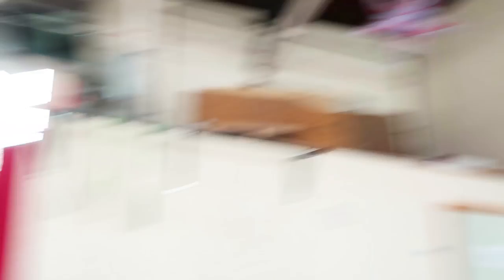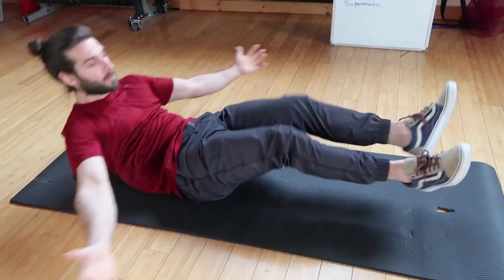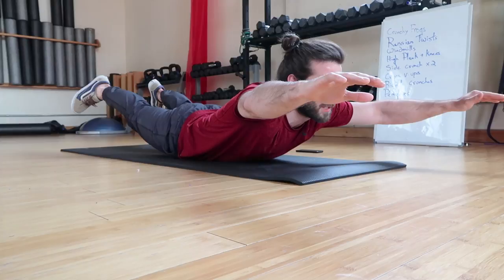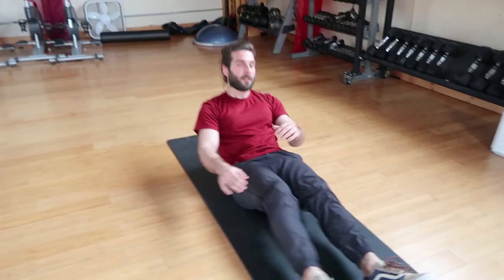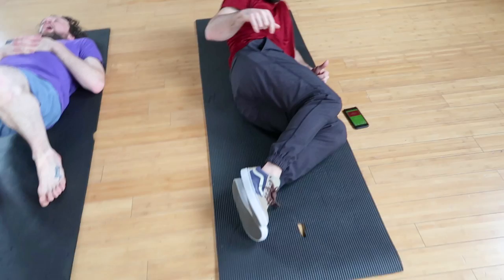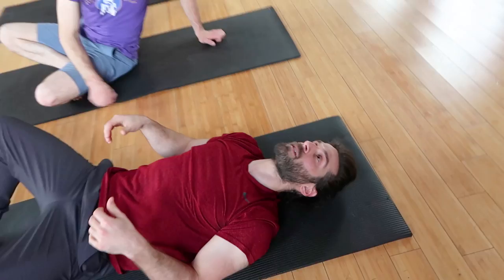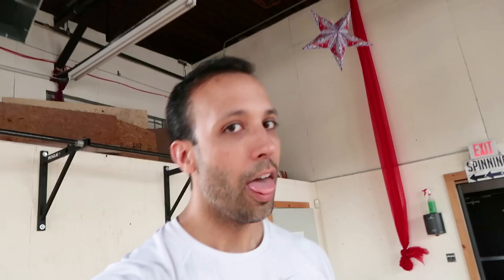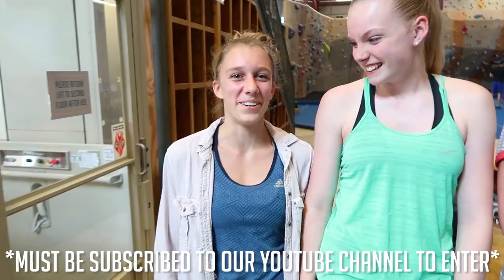Ultimate Core Workout! VLOG!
Alex starts climbing again, and he meets with Vito for an ultimate core workout.